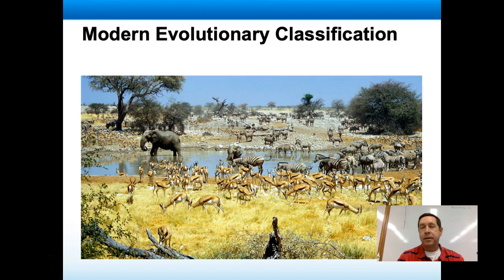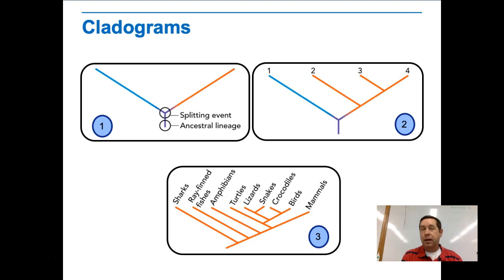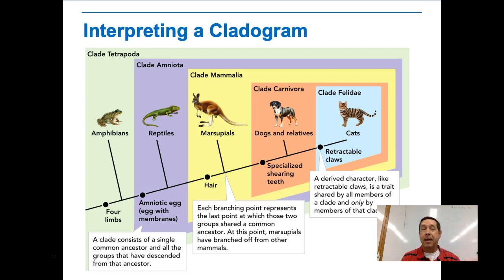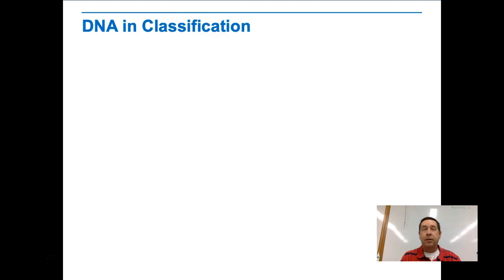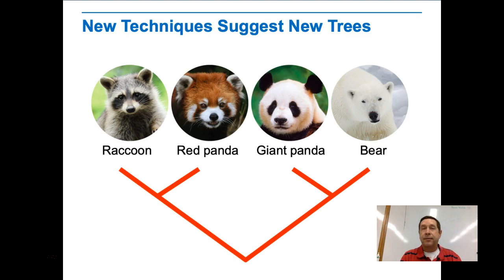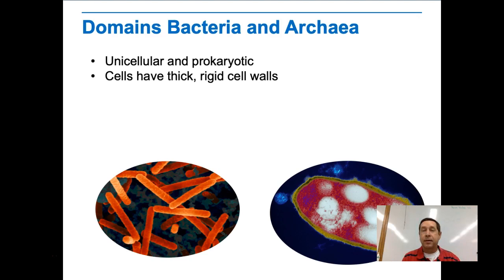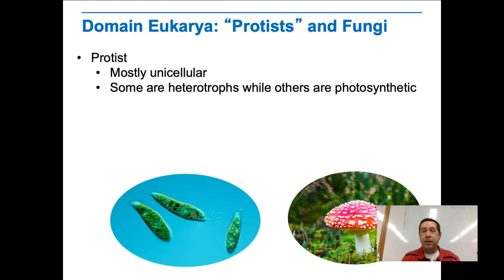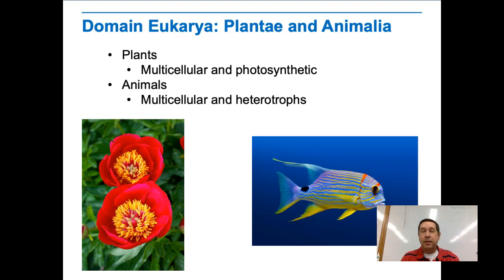Modern Evolutionary Classification